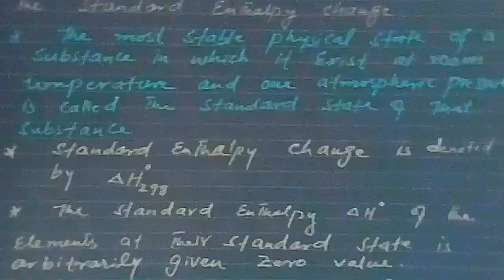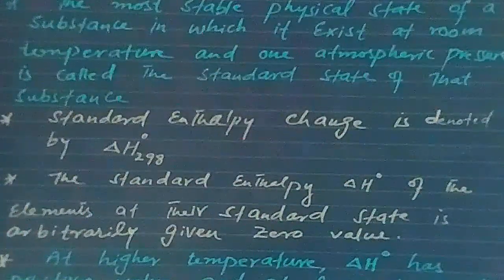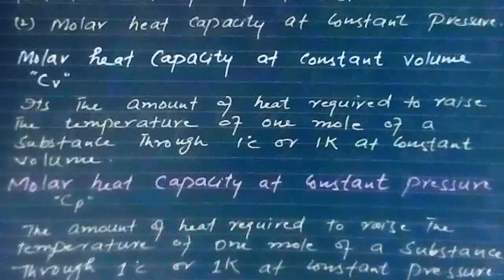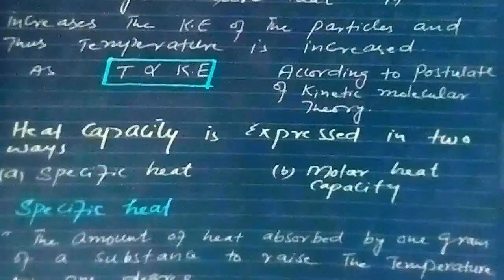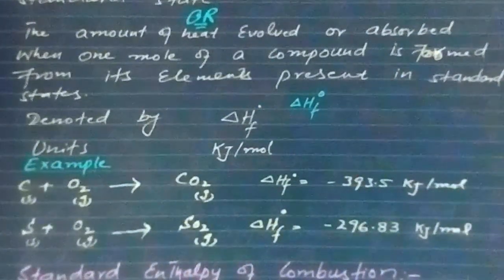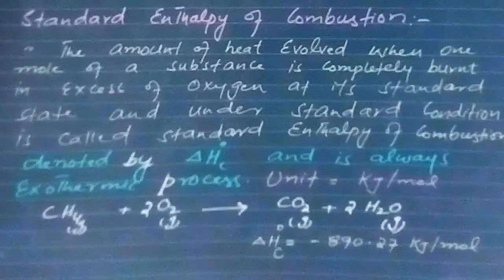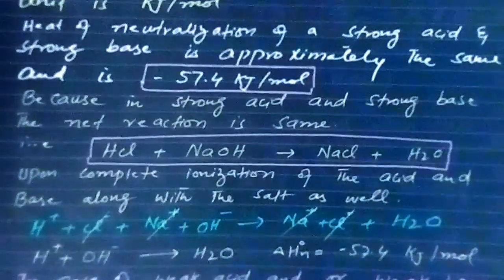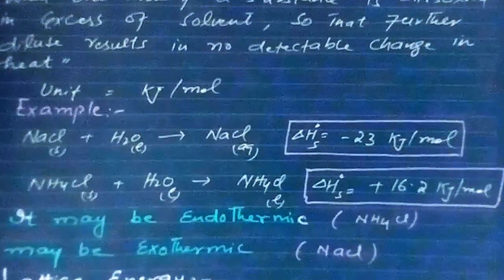Standard states of a system|| Standard Enthalpy of formation,combustion,neutralization